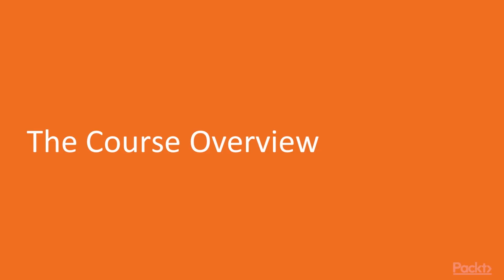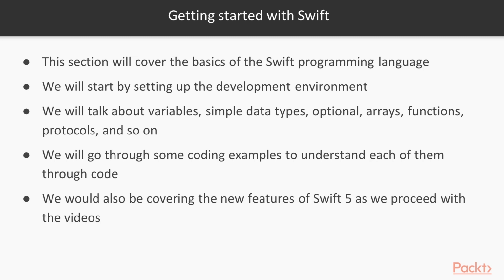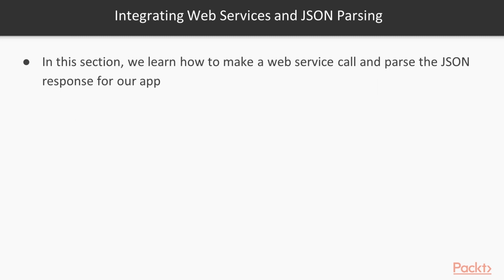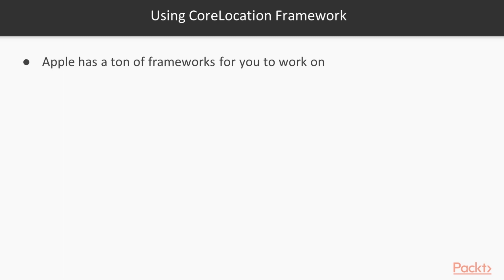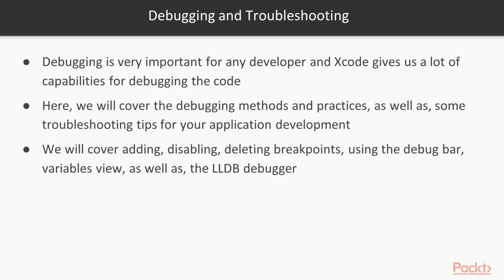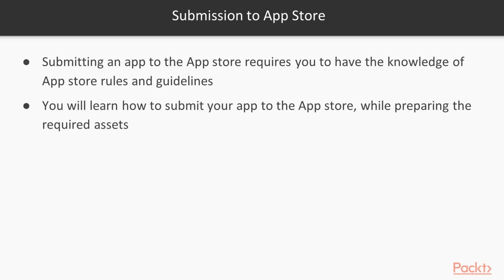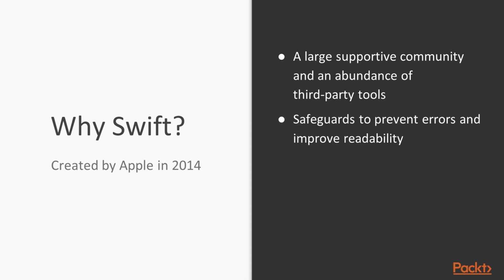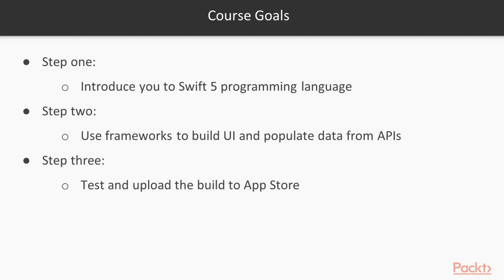Learn Swift 5 Programming : Course Overview | packtpub.com